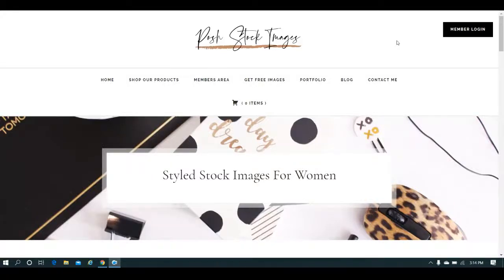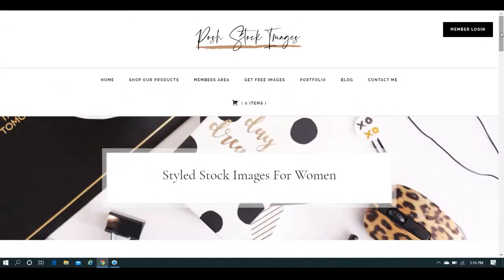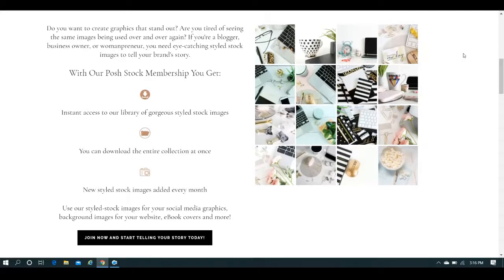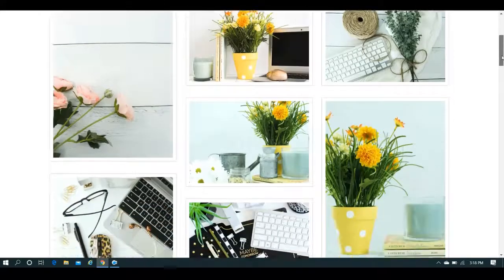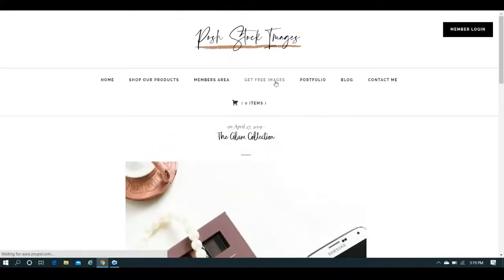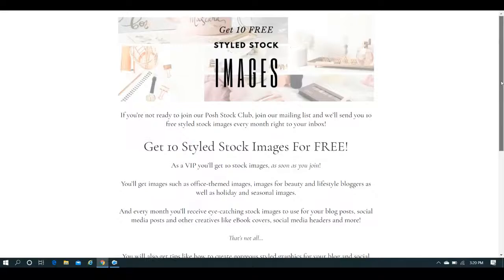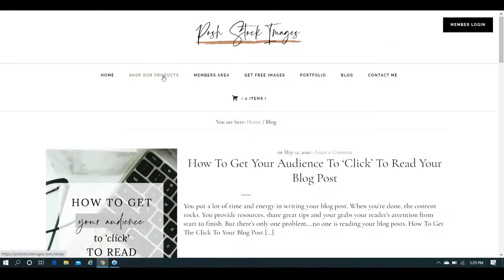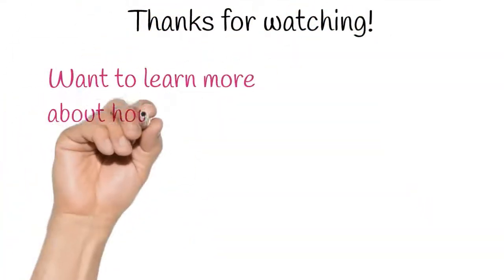Posh Stock Images - Feminine Styled Stock Images for Websites, Social Media Graphics and More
Stock images for websites, social media managers & virtual assistants are always in demand. I'm sharing a resource filled with unique, feminine, and stunning images to help you stand out and grab attention.

My friend, Cori, offers styled stock images for women.